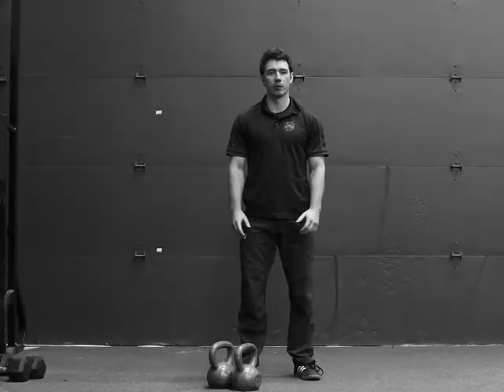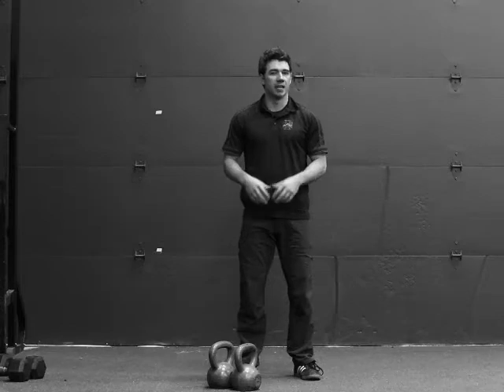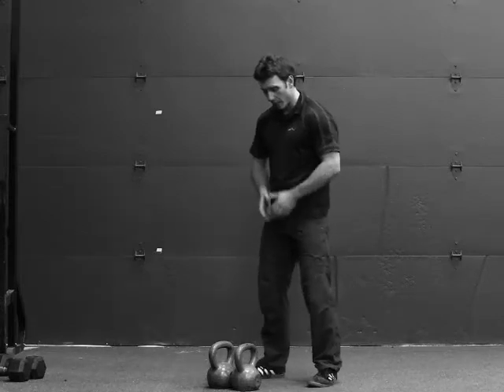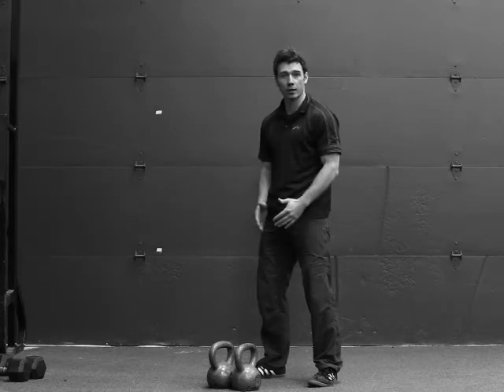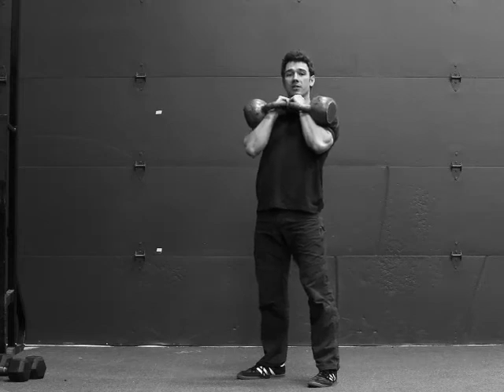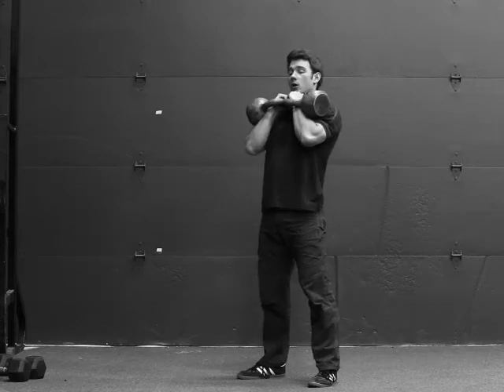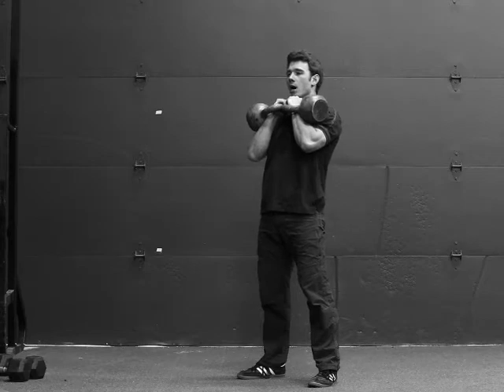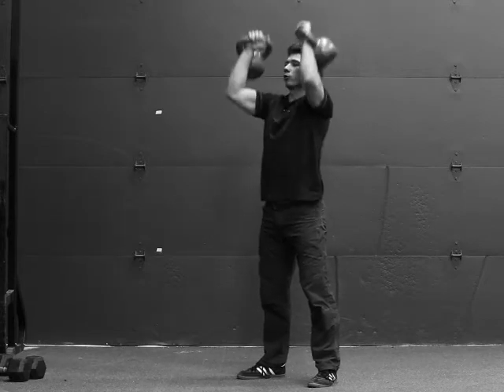Kettlebell Military Press